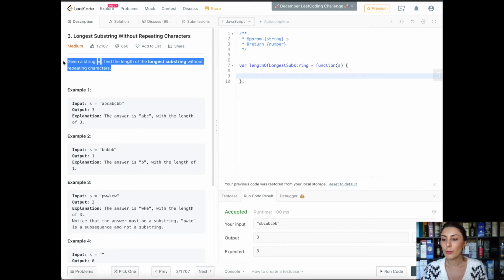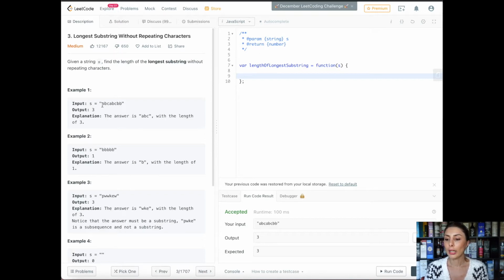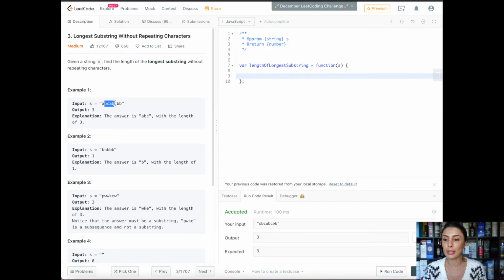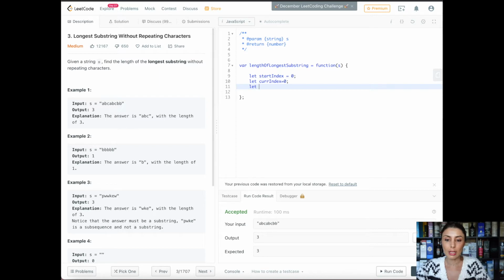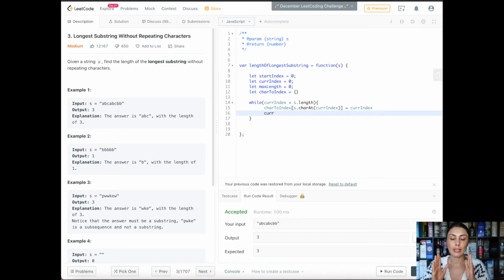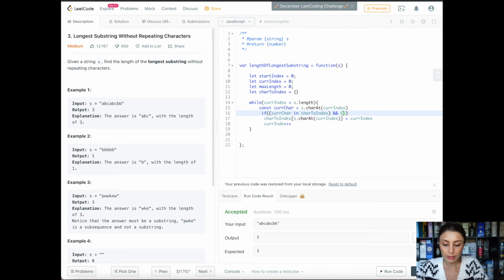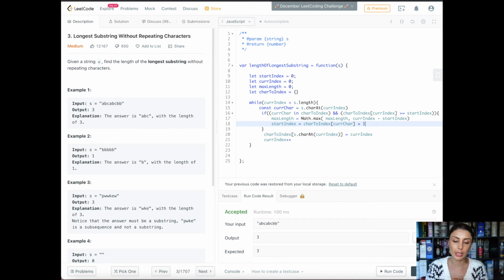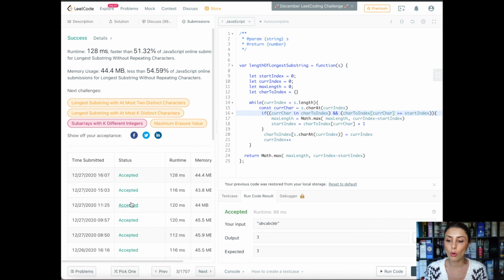Leedcode #3 Longest Substring Without Repeating Characters, Javascript solution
This is the solution for leetcode#3, Longest Substring Without Repeating Characters, in javascript